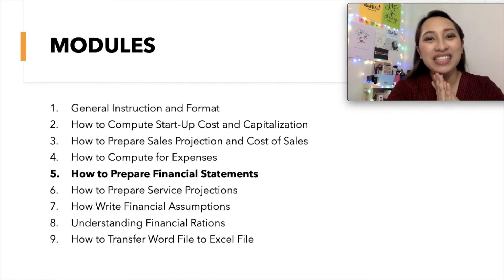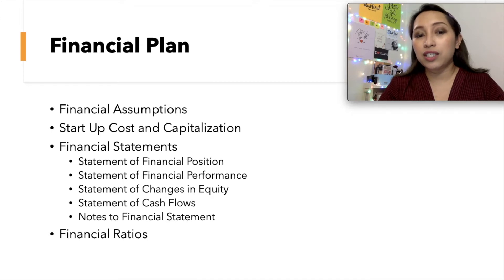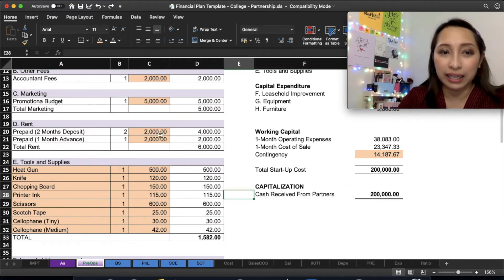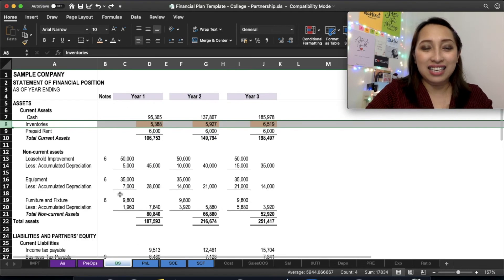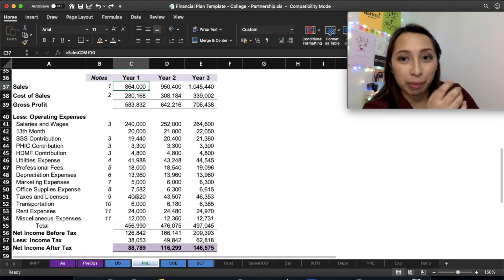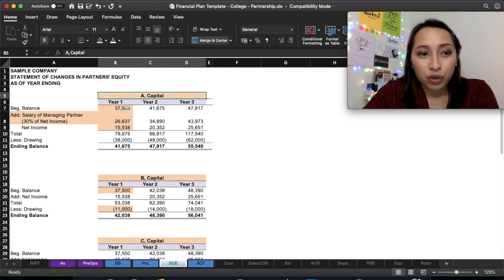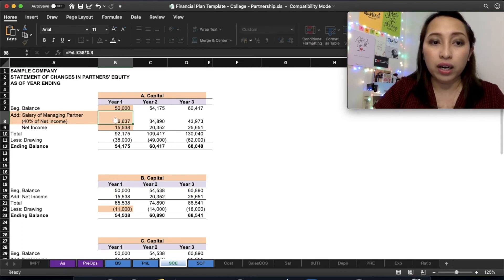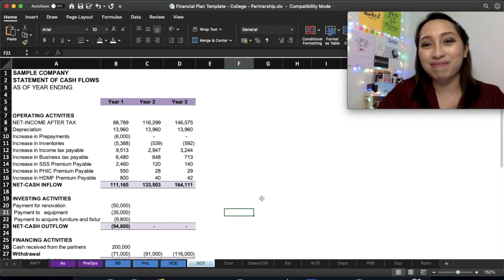Module 5 How to Prepare Financial Statements